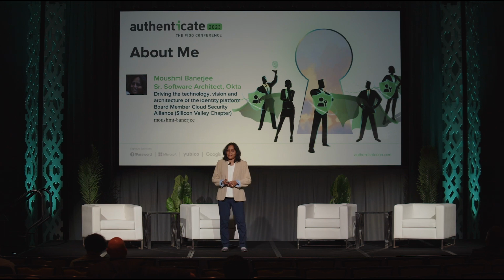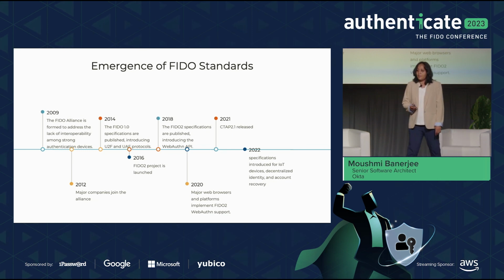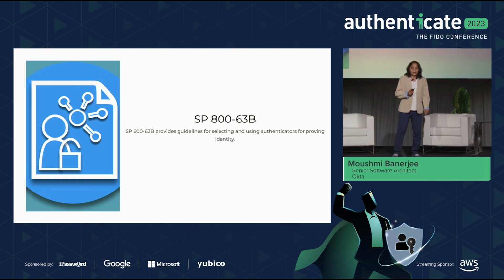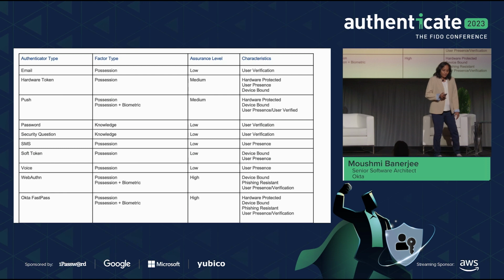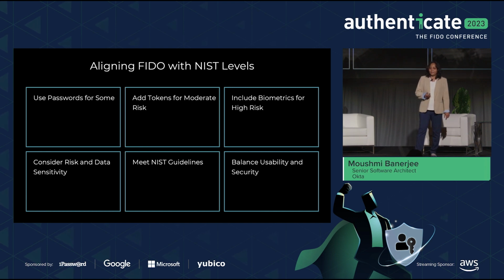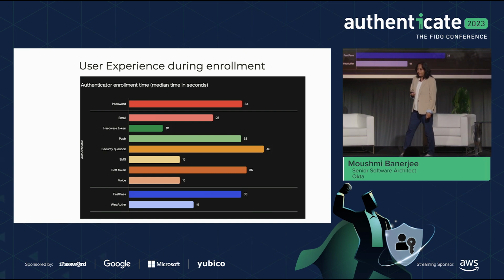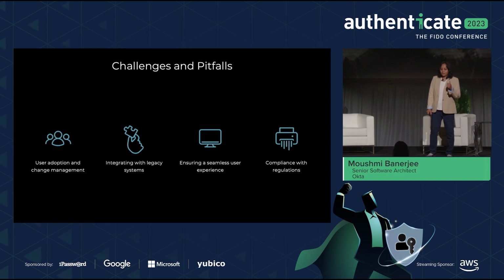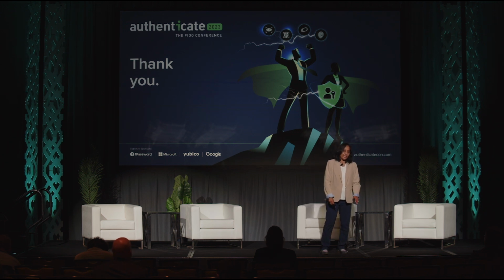Authenticate 2023 Enhancing User Experience and Security with FIDO Authentication ...